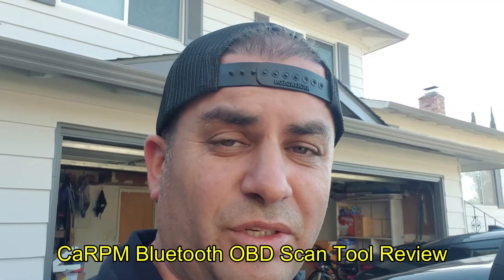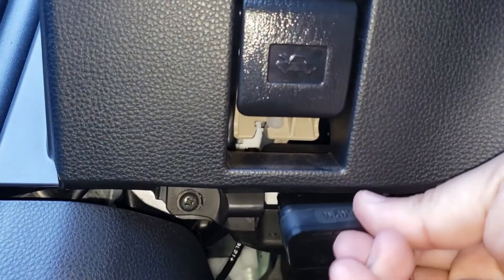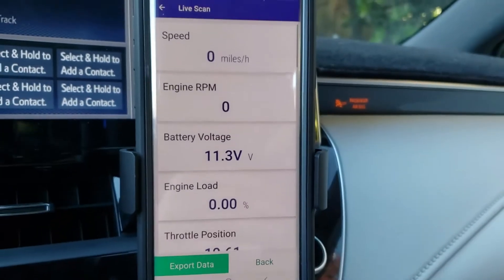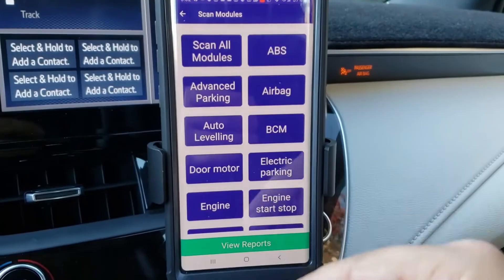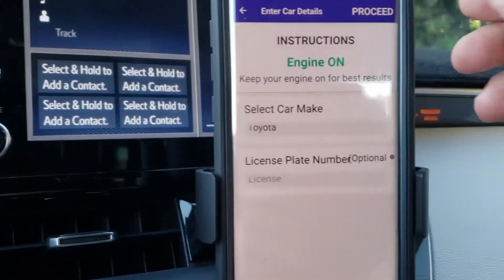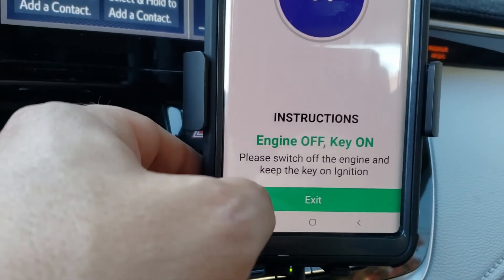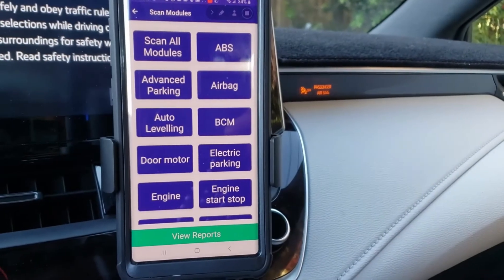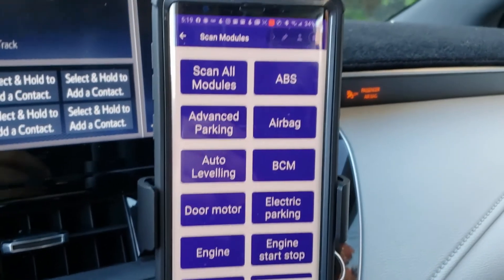CaRPM Scanner Garage Pro Bluetooth OBD Scan Tool Review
We will review the CArmp Bluetooth obd2 scanner that works with Garage Pro Application. Check engine lights For Ios & Android. Access Engine, Transmission, ABS, Airbag, EPS, BCM

Premium - Costs $33/Year
All the features mentioned above plus you also get service reset.
Smog Test
Lifetime - $70
No recurring fee pay on time and you are set.
Same features as personal but with Service reset.
Smog test and freeze frame data.
best for car owners but a one-time investment proposition
Business - $299/year
No limit to the number of cars you can scan.
Advance features like reading injector codes, injector coding, immobilizer coding, abs bleed, srs bleed, Actuation tests in multiple brands, Air fuel sensor reset, Steering angle reset, Service and oil reset, DPF reset, throttle reset, Soft ECU Reset, brake bleeding and much more.

Best for garages and people who like to work on car themself.

The CaRPM scanner allows you to access more data than most other scanners, including data from engine, ABS, airbag, EPS, BCM and more. The associated software has over 150,000 users globally
Vehicle Compatibility: Ford, GM, Volkswagen, Toyota, Hyundai, Nissan, Honda, Chevrolet, Audi, BMW, Renault, Skoda, Nissan, Mercedes and other brands are supported.
Features: Advanced code reading and reset for all ECUs- Engine, ABS, airbags, EPS, BCM and more; Live Data; Basic Scan for quick scanning; PDFs with full information & fixes for fault codes; Online support from automobile engineers. Our team will reply with a fix within 24 hours.
Android OBD software is included with the scanner. You have to download the GaragePro Android app, enter your activation code provided with the scanner & your account is ready. Updates are frequent & you continuously get new features in the app. Does not work with iPhone
Supports all cars from 1996 and above. Works on an Android device only. 1 year replacement warranty in case of manufacturing defects. Does not include a phone or tab.

garage pro diagnostic tool carpm obd 2 diagnostic tools review test india car scanner, how to use carpm garage pro, garage pro obd2 car diagnostic tool, carpm car scanner, how to use carpm car scanner, carpm car scanner price, carpm price auto scanner reviews , automobile ,